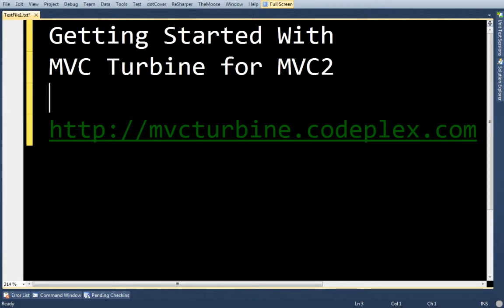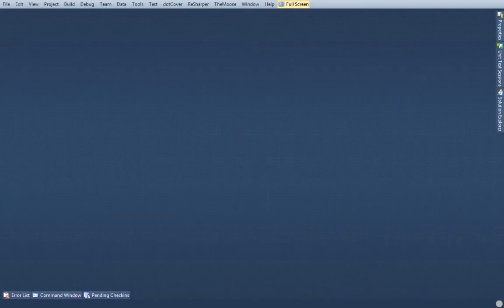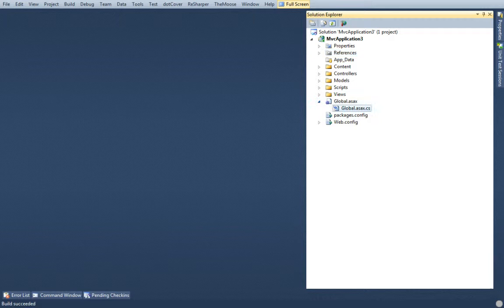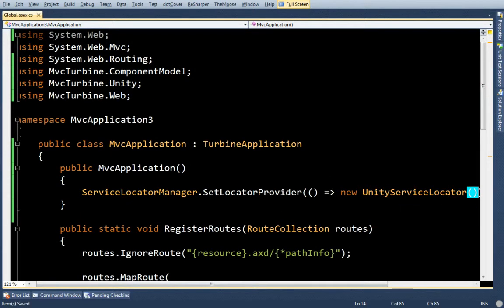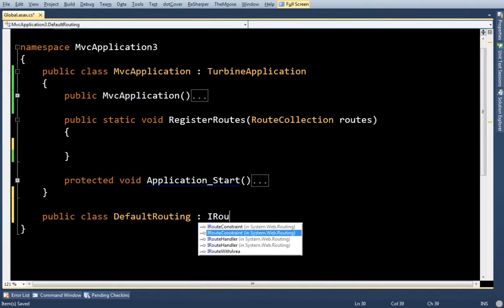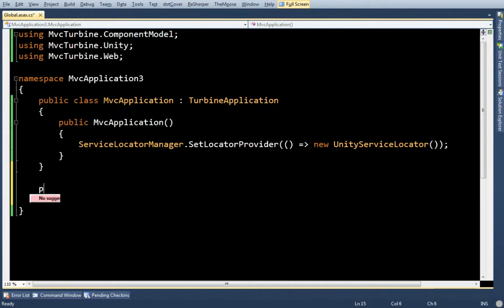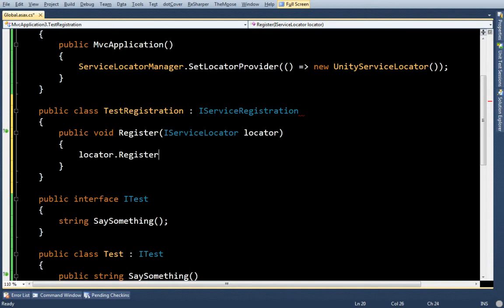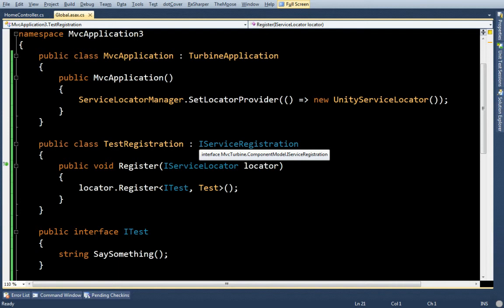Getting Started With MVC Turbine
A short video that shows how easy it is to convert a MVC application to a MVC Turbine application.